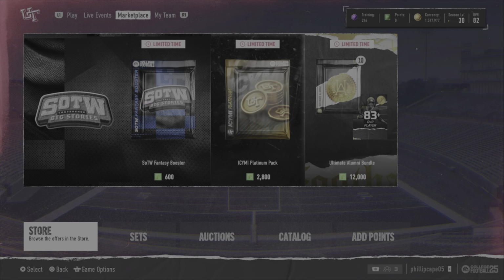500k Coin Recruit Pack Opening , Are These the BEST packs to open? CUt 25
I'm buying 500k worth of the best value packs in college ultimate team trying for a big hit, let's see what all I can pull , make sure the hit the like button and subscribe,  comment down below ...